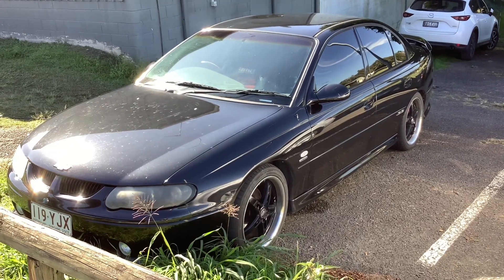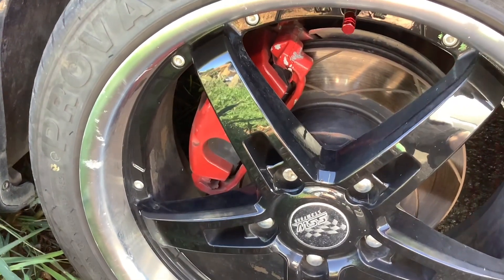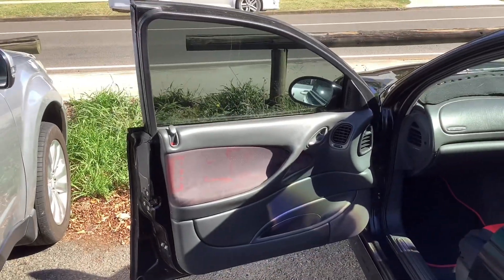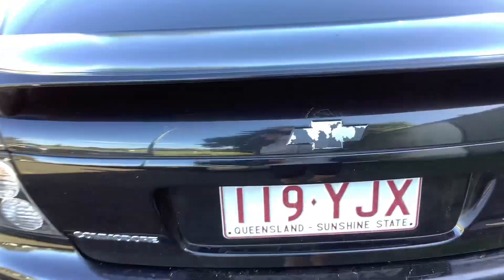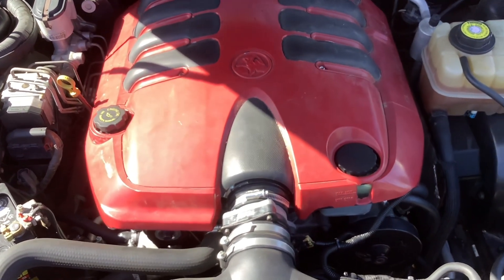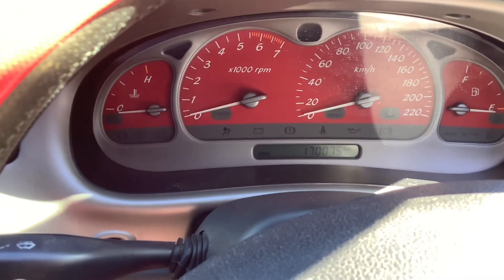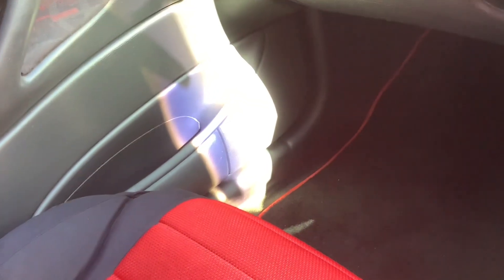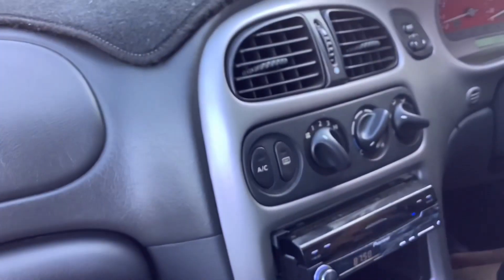2001 Holden VX Commodore SS traveled 170’000 Kilometres